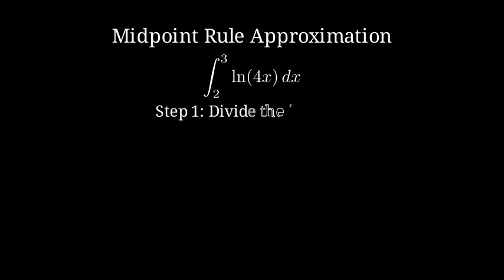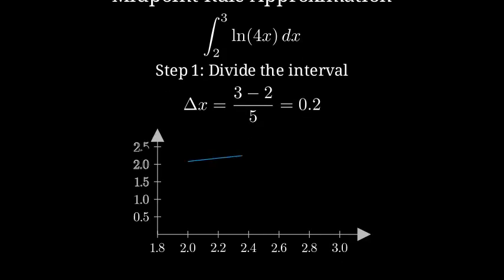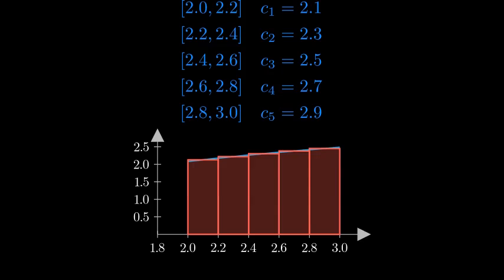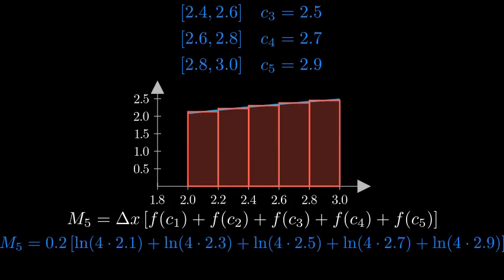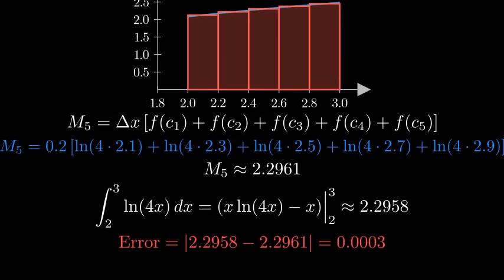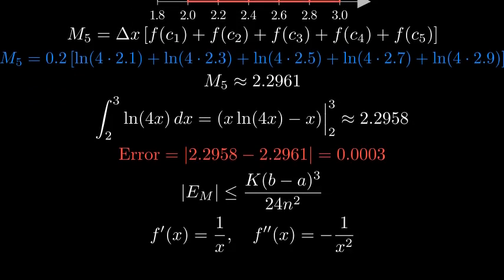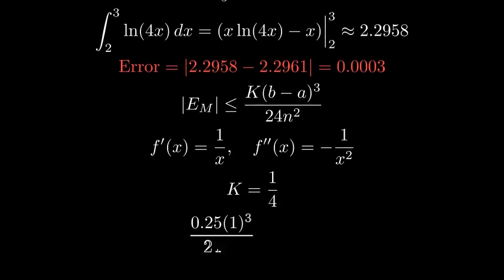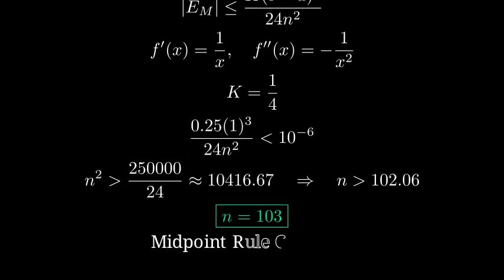Midpoint Rule and Its Error Estimation (Human-Verified for Accuracy by a Math Professional)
In this video, we explain the **Midpoint Rule** and its **error estimation**—how to approximate a definite integral using midpoints of subintervals and how to estimate the size of the error using bounds on the second derivative.

This video is created and carefully accuracy-checked by a real mathematics professional to ensure clarity, rigor, and mathematical correctness. (Human-Verified for Accuracy by a Math Professional)